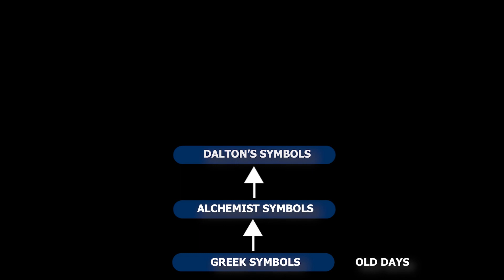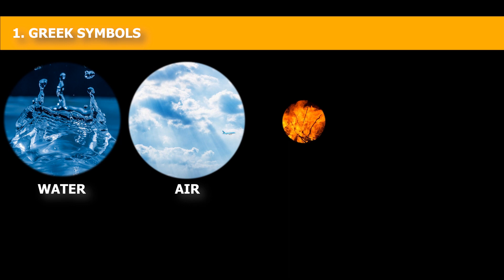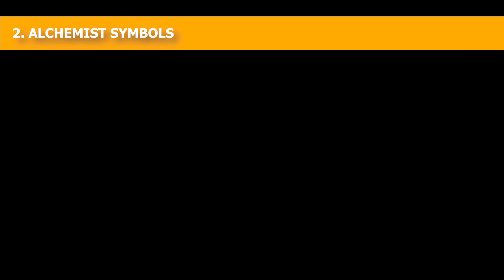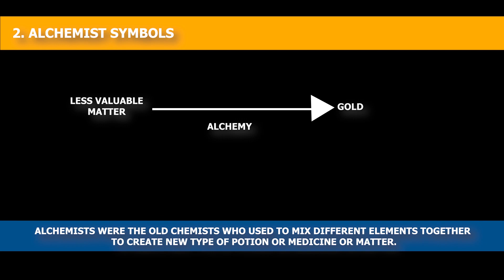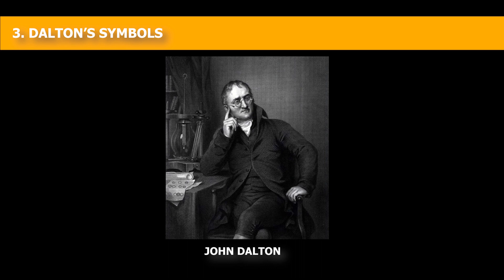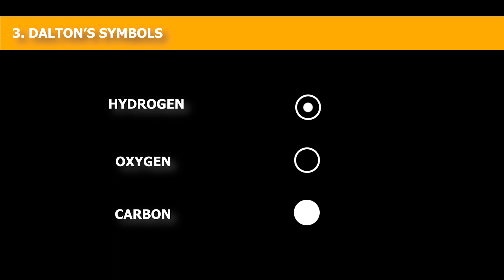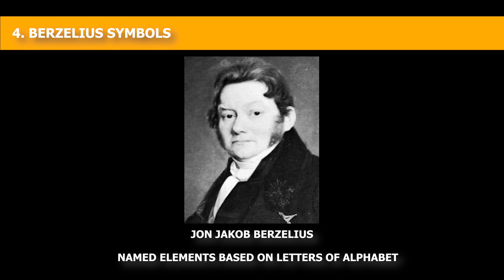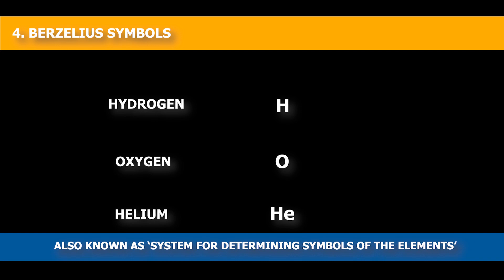History of Symbols of Element